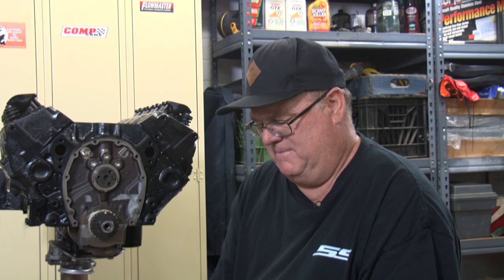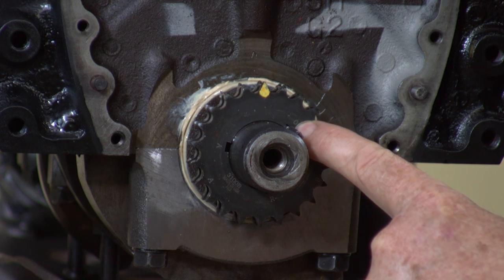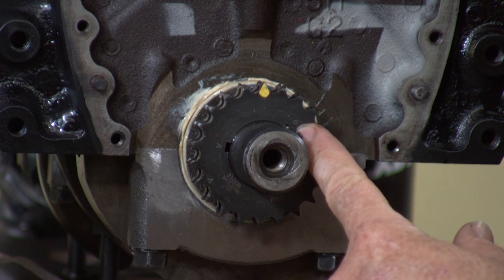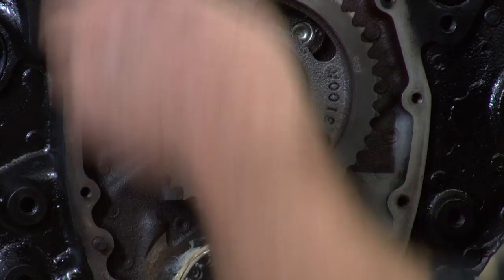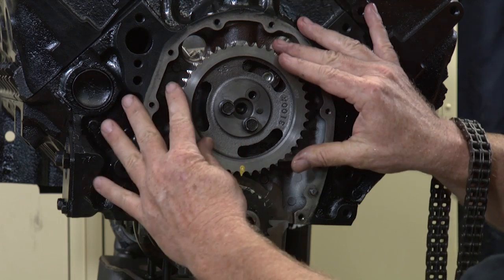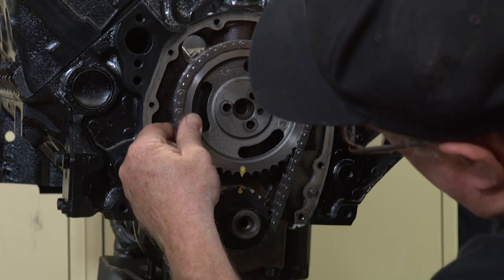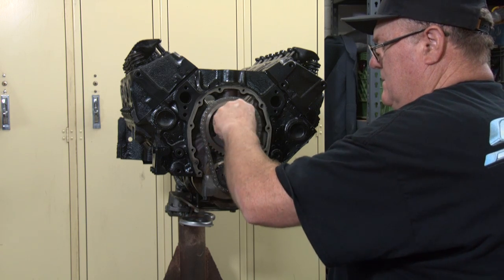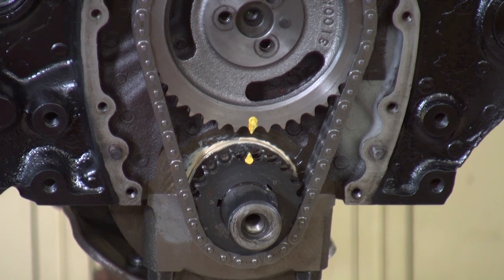How to Align & Install a Timing Chain on a Small Block V8: Step-by-Step Guide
Learn how to perfectly align and install a timing chain on a small block V8 with this comprehensive guide! Whether you're rebuilding your engine or performing maintenance, this video provides clear, step-by-step instructions to ensure your timing chain is installed correctly. Avoid common pitfalls and get your engine running smoothly with our expert tips. Perfect for car enthusiasts, DIY mechanics, and anyone looking to tackle this essential task with confidence.

Parts:

Edelbrock 7802 Performer-Link Timing Chain and Gear Set

TEKTON 1/2 Inch Drive 6-Point Socket Set, 11-Piece (3/8-1 in.) | SHD92101

TEKTON 1/2 Inch Drive 6-Point Socket Set, 15-Piece (10-24 mm) | SHD92102

TEKTON 3/8 Inch Drive 6-Point Socket Set, 21-Piece (5/16-3/4 in, 8-19 mm) | SHD91201

1. Adobe Premier Editing Software
2. Adobe After Effects
3. Abobe Photoshop
4. Westcott Flex Daylight Set
5. Sanken COS-11D Lavalier Mic
6.  DJI Mavic 3 Drone
7. Epic GoPro / Action Camera Mount for your Boat
8. Dracast Pro On-Camera Light
9. Dracast Halo Ring Led Light
10.  Nikon Z9 Mirrorless Digital Camera
11. Sony PXW-FX9 XDCAM 6K Camera System
12. Quick Release Shoulder Plate
13. The New Pelican Air Travel Cases!
14. Westcott Scrim Jim
15. Sony A7 4k Video and Still Second Camera
16. Go Pro 10